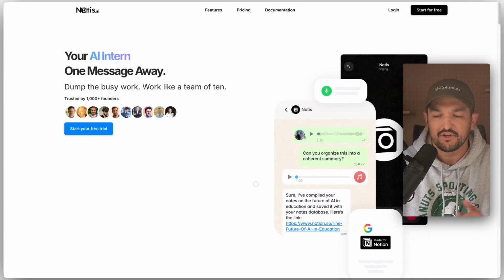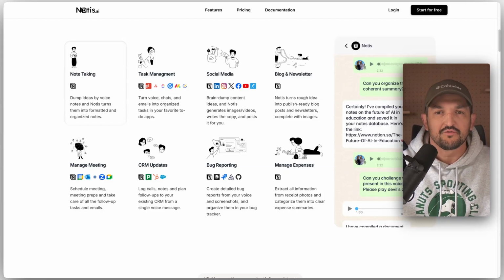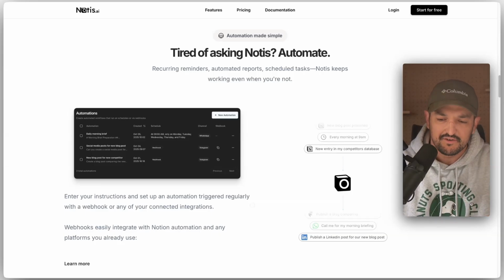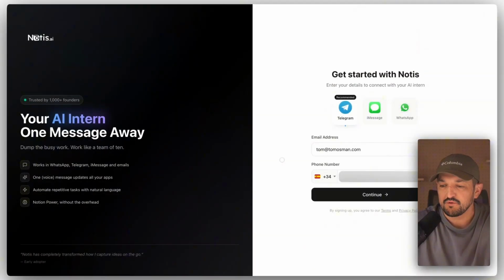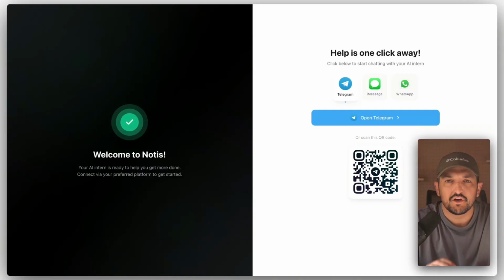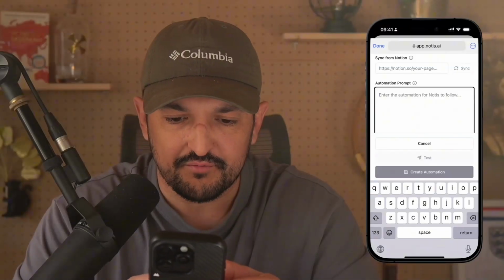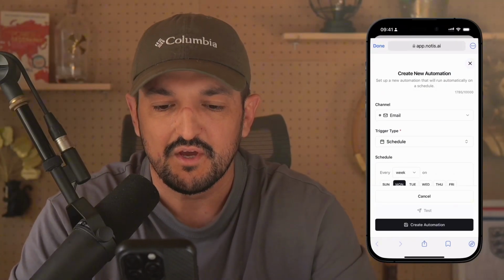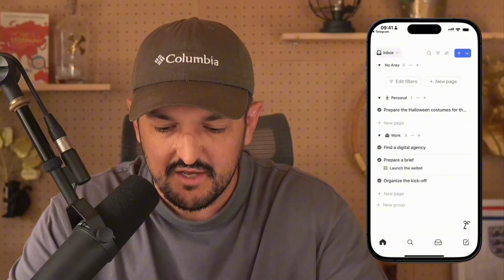Notis Quickstart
Get started with Notis in no time with Tom:

00:00 What is Notis
01:41 Onboarding
03:33 Connect Notion
04:39 Record your first tasks and notes
05:31 Setup your first automation
07:39 The Notis Second Brain System
08:43 Create your first reminder